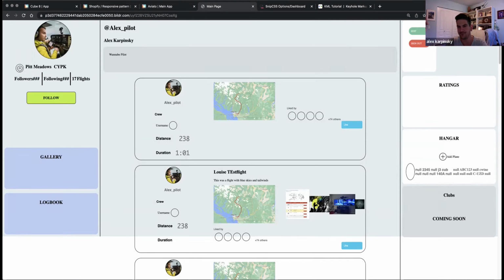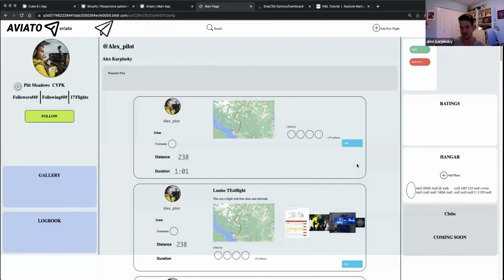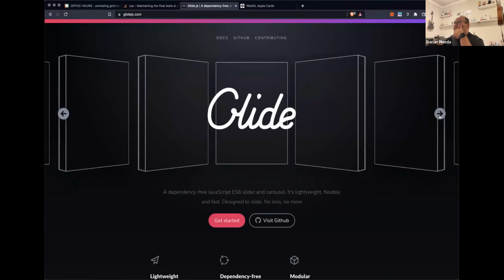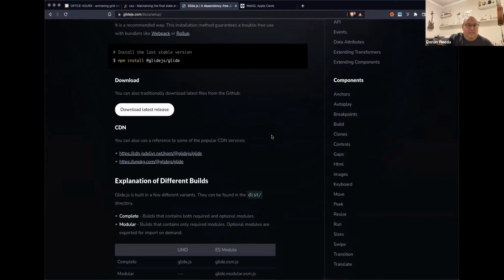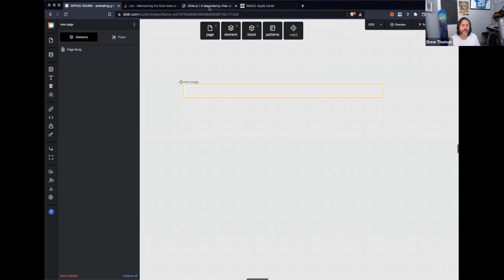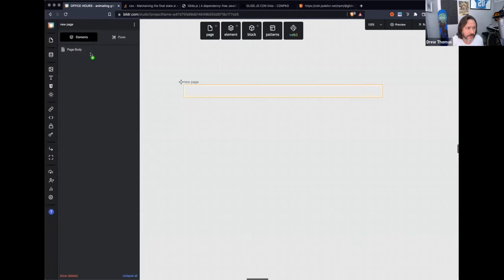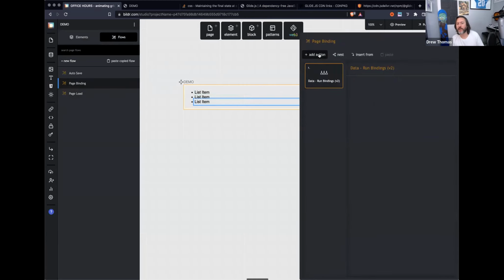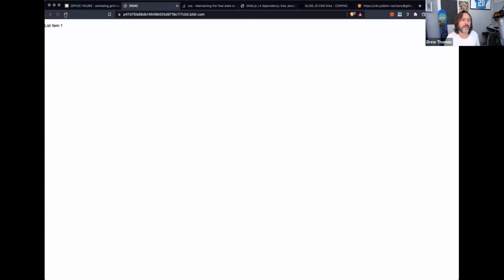Office Hours Replay 8/11 📼 Q&A: Working with KML files, How to Pull in External Libraries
Office Hours Aug 11 2022

This was a fun session where we helped users work through some things in their projects and answered some questions.

00:00:03 - Discussing with Alex whether to retroactively build for mobile responsiveness, or start anew.

00:04:06 - Q by Alex: Is it possible to render data from a KML file into a map?

00:09:00 - Q by DazeGo: Is there a way to implement sliders in bildr? we are trying to display user testimonials in frontend! A: How to pull in an external library and add it into a page header.